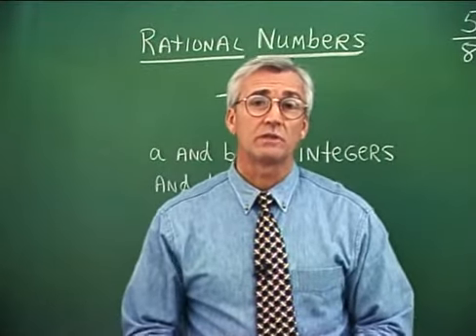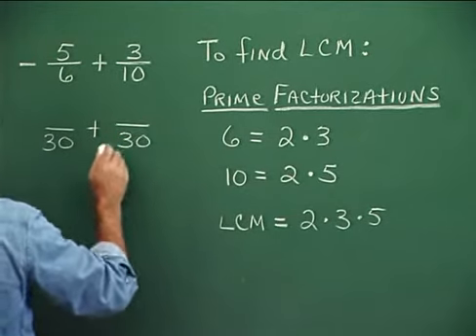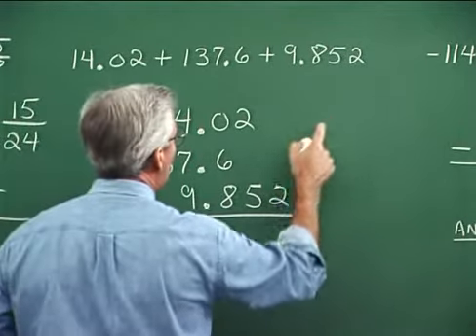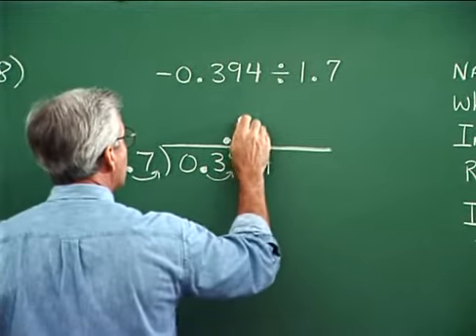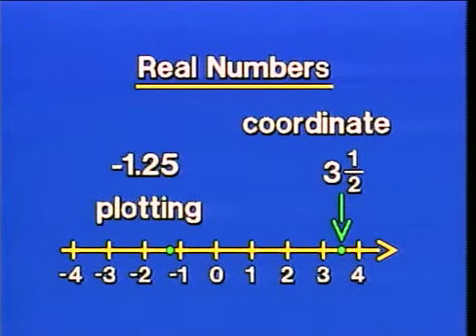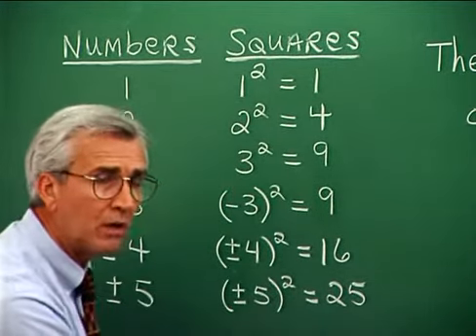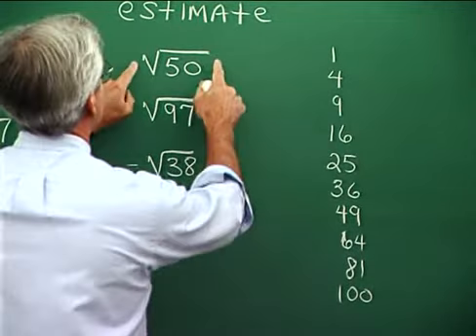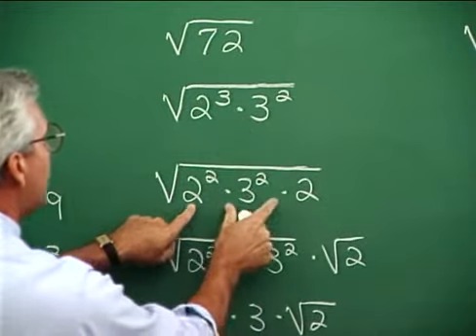1 2 Rational and Irrational Numbers